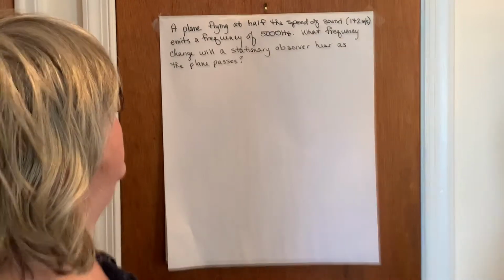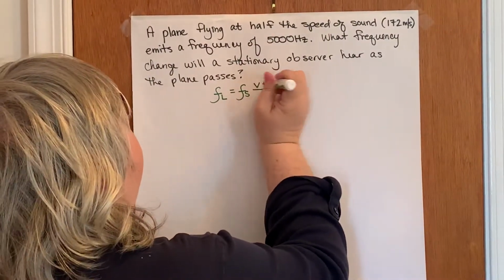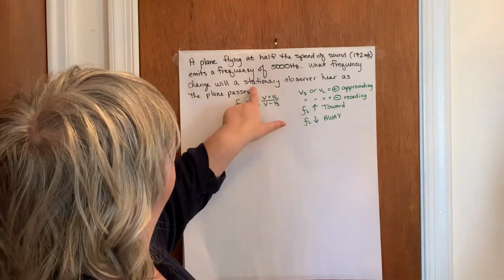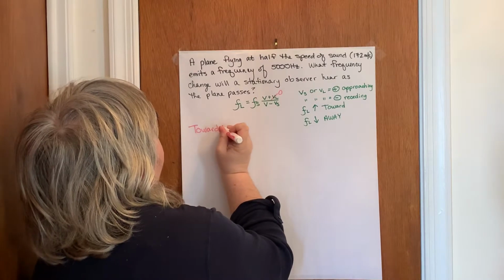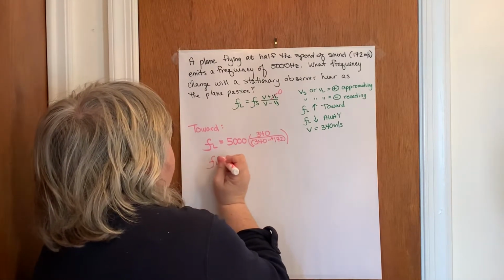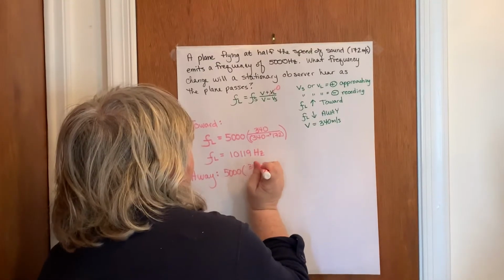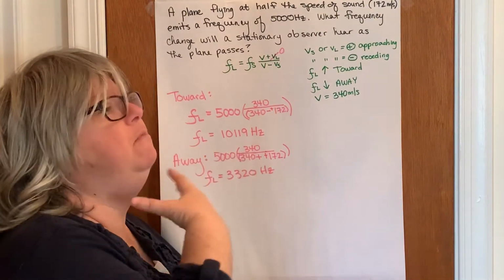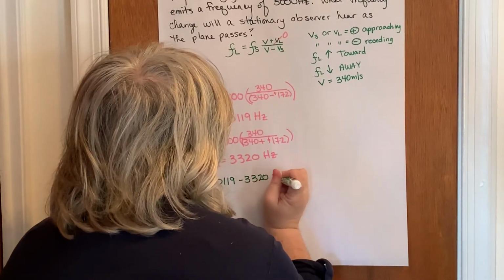Doppler Effect Problem Solving